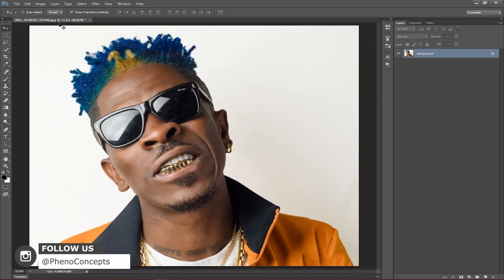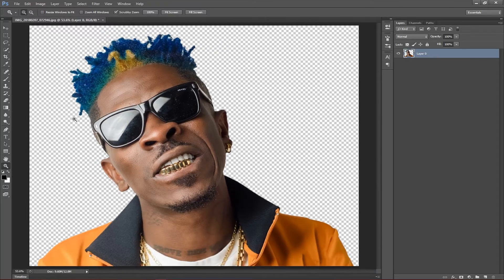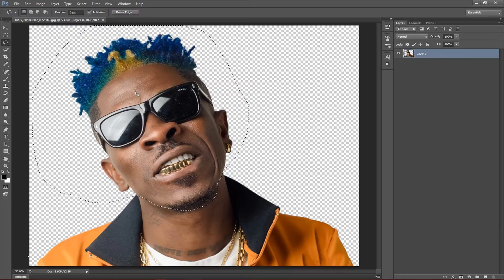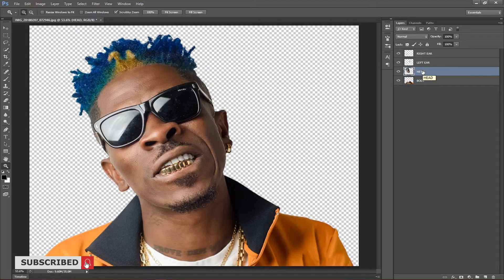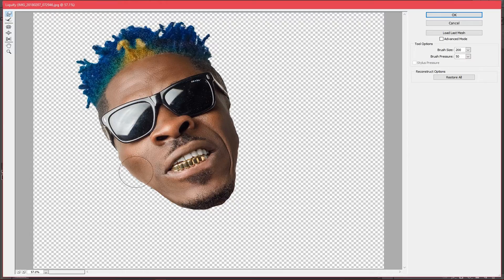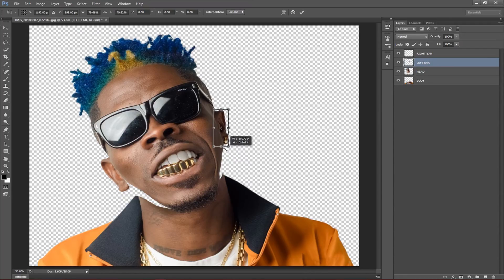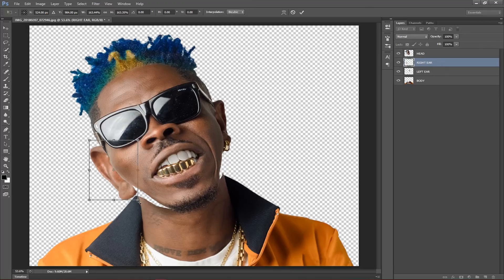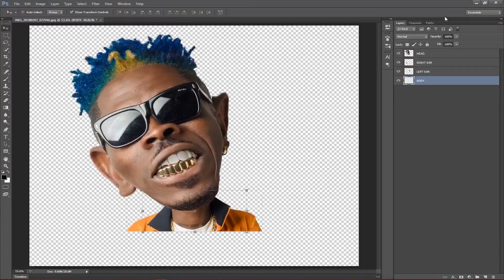Photoshop Tutorial | How to create a Caricature of Shatta Wale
In this video, I will show you how to create a caricature of yourself using an image of the Dancehall King in Ghana, Shatta Wale
_________________________________________________________________Visit our channel and get free tutorials on how to create your very own photo manipulation in Adobe Photoshop.